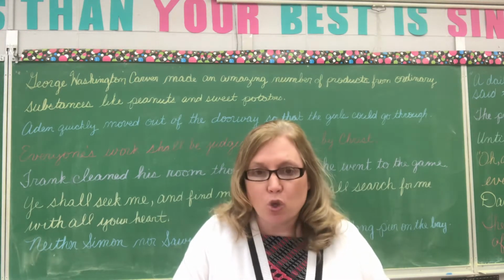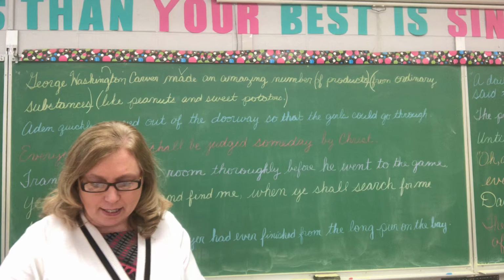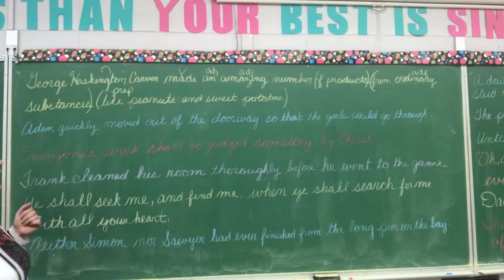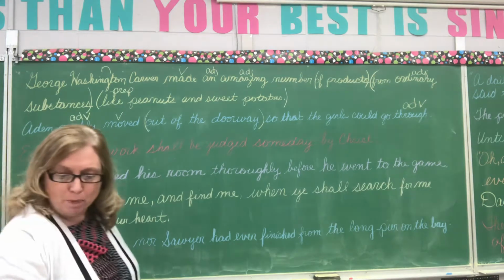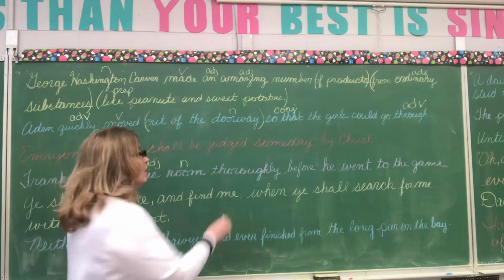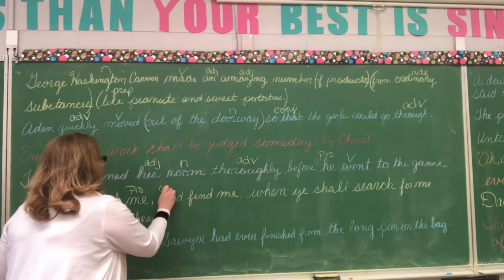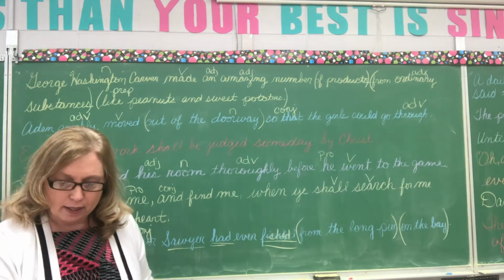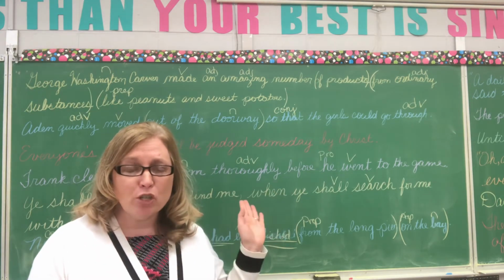English 7 Tuesday, 4/28/20